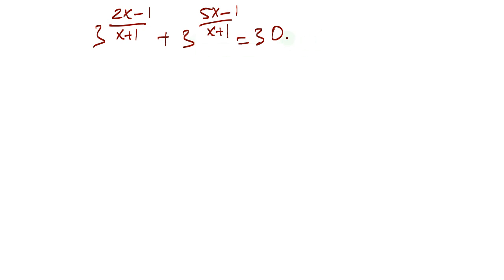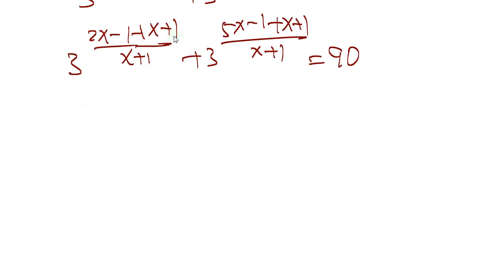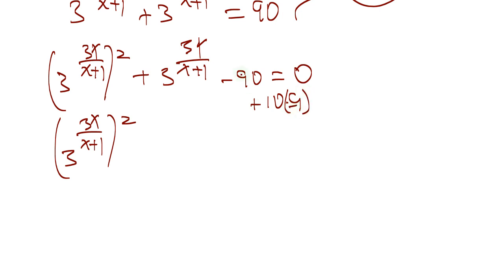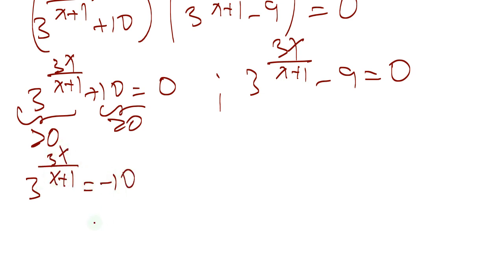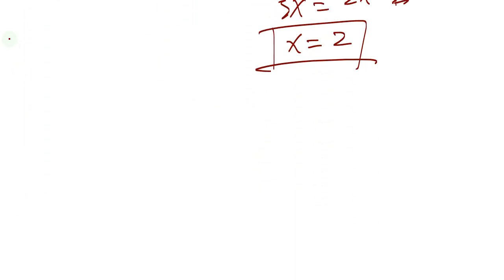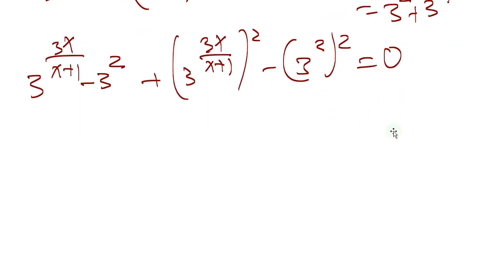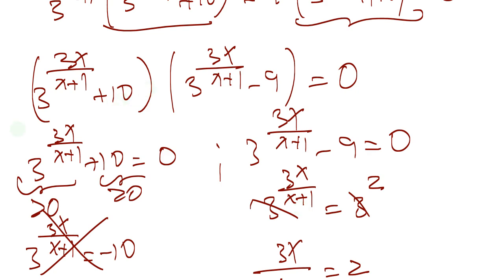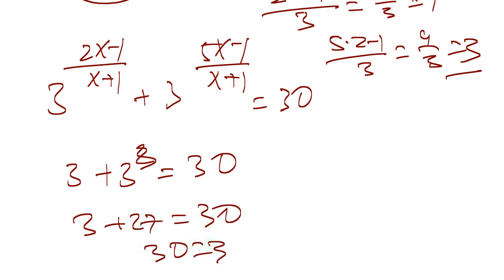A Nice Algebra Math Olympiad Exponential Equation - 2 Solutions | Geendle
Algebra:

Equations
Inequalities
Polynomials
Functions

Geometry:

Euclidean Geometry
Coordinate Geometry
Trigonometry
Geometric Transformations
Solid Geometry
Geometric Proofs

Calculus:

Limits
Derivatives
Integrals
Differential Equations
Multivariable Calculus

Statistics and Probability:

Descriptive Statistics
Inferential Statistics
Probability Theory
Random Variables
Probability Distributions
Hypothesis Testing

Linear Algebra:

Vectors
Matrices
Determinants
Eigenvalues and Eigenvectors
Vector Spaces
Linear Transformations

Number Theory:

Divisibility
Prime Numbers
Modular Arithmetic
Diophantine Equations
Cryptography

Discrete Mathematics:

Combinatorics
Graph Theory
Logic
Set Theory
Algorithms
Boolean Algebra
Topology:

Mathematical Logic:

Propositional Logic
Predicate Logic
Model Theory
Proof Theory
Set Theory
Computability Theory

Abstract Algebra:

Groups
Rings
Fields
Modules
Galois Theory
Homomorphisms

Applied Mathematics:

Numerical Analysis
Optimization
Differential Equations
Mathematical Modeling
Control Theory
Game Theory

Recreational Mathematics:

Puzzles
Magic Squares
Mathematical Games
Mathematical Paradoxes
Mathematical Art
Fractals

SAT Math
ACT Math
GRE Math
GMAT Math
Math Olympiad
1. Basic infoormation about real numbers 2. Basic infoormation about functions (including one to one function, composition of the function, inverse function) 3. Sequences 4. Limits including continous functions, asymptotes 5. Series (limit of sequence of partial sums) Necessary condition for convergence comparison test, ratio test, root test 6. Derivatives Limit of difference quotient Basic differentiation rules like linearity, product rule,quotient rule,chain rule, derivative of an inverse function slope of tangent line, increasing, decreasing functions, extrema, inflection point,concavity L'Hopital's rule Taylor and MacLaurin series 7. Indefinite integrals Riemann sums Basic integrating techniques like linearity of integral, integration by parts, integration by change of variable Integrating of certain class of functions like rational functions 8. Definite integrals Newton - Leibniz theorem, techniques for integration definite integrals Applications of the integrals (area under curve, length of curve on interval , volume of revolution surface area of revolution) Improper integrals 9. Maybe something on multivariable calculus 10. Differential equations